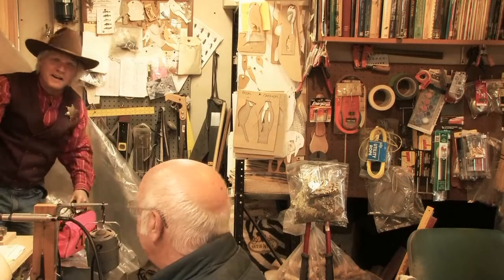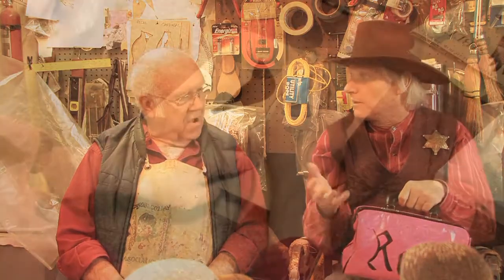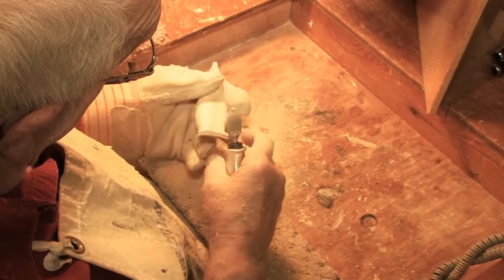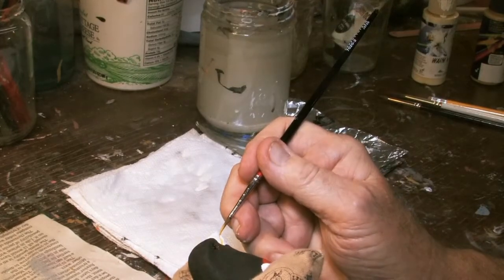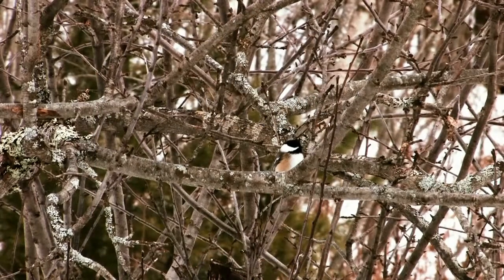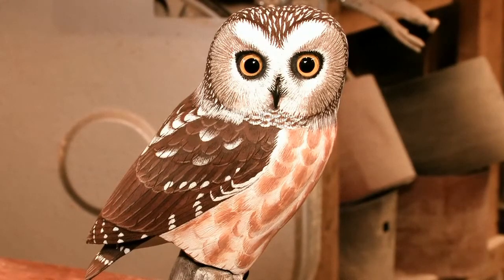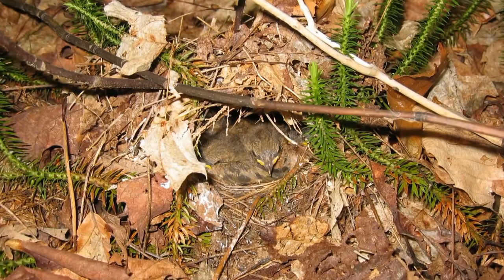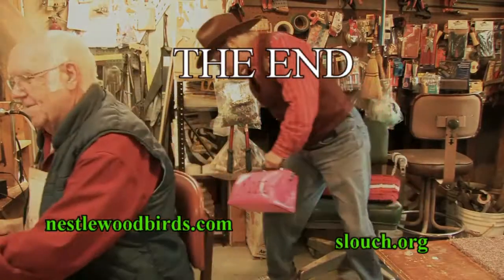"Sheriff Stephen J. & the Birdman" - from "The Children's Corner" EP48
Sheriff Stephen J. visits Bird Carver Erwin Flewelling who explains how he creates his bird carvings and gives some background information on the various birds.
This is an excerpt from episode #48 of "The Children's Corner," "Bird Business."